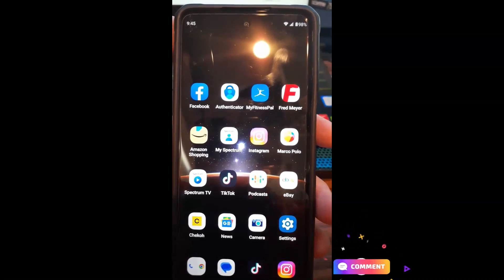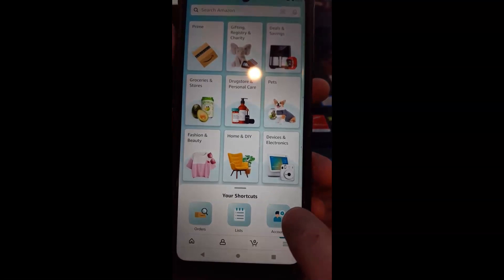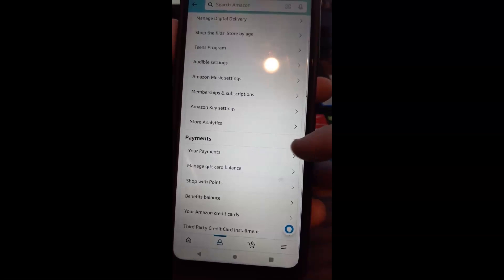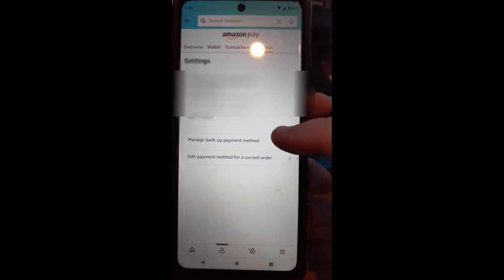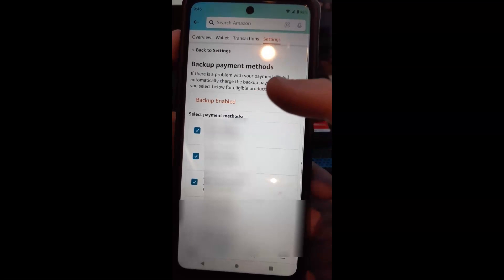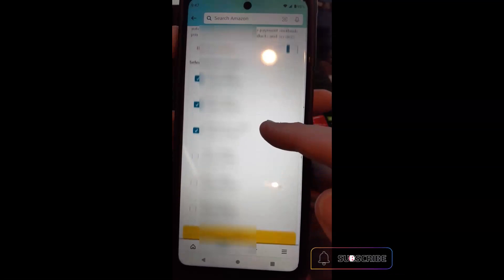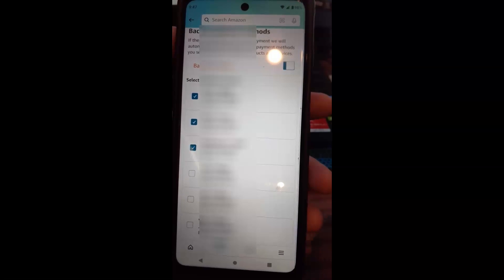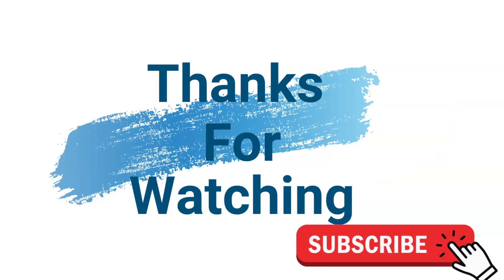How To Manage Backup Payment Method On Amazon App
In this video I will show you how to manage your Amazon backup payment methods on the Amazon App.

Here is the link to the other video that shows you how to do this on Amazon.com website.

If you are like me you probably have an Amazon account. My family has some services, like Prime and Amazon kids, set up as auto-pay. This is nice to not have to remember to pay it every month. The reason I bring this up is that the Amazon Kids app I have set up for my daughter switched payment methods on me. This happened because the card it uses expired and then the billing jumped to the backup payment method. I will admit the card it changed to should have not been a backup card and caused all sorts of problems. In this vides, I will show you how to manage those backup payment methods. That way, you don’t get a surprise on another credit card that you did not expect. Before we get going on this video, check out some of the other ones I have created about Amazon:

Now that you all are much wiser, it is time for the next lesson.